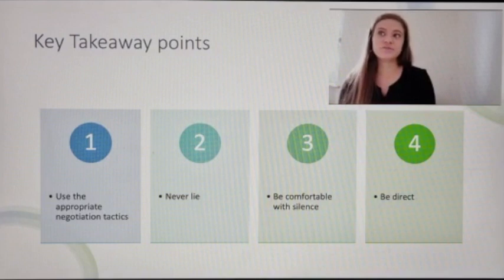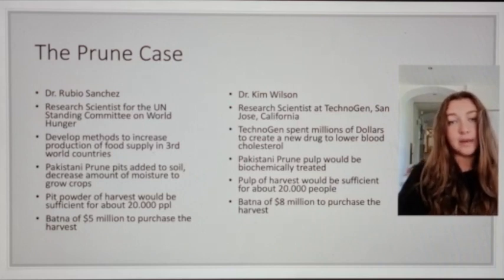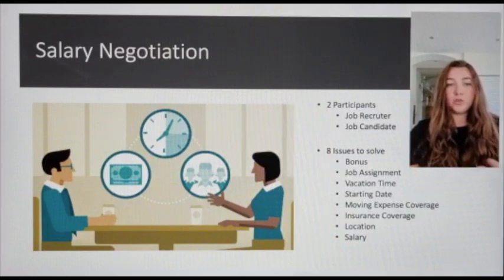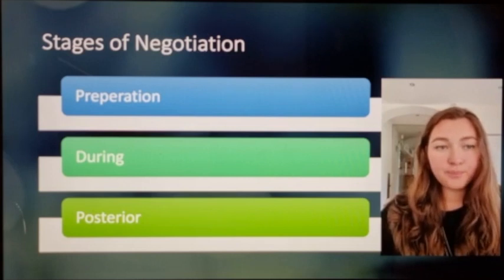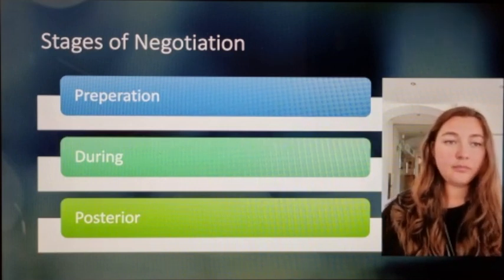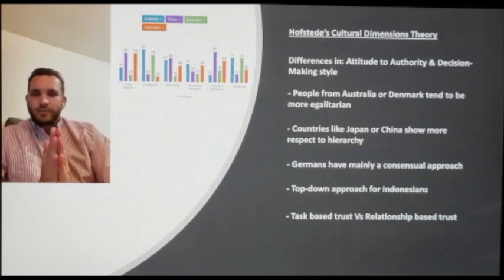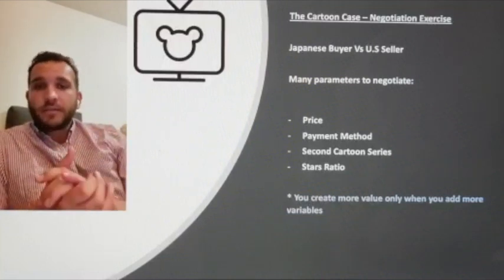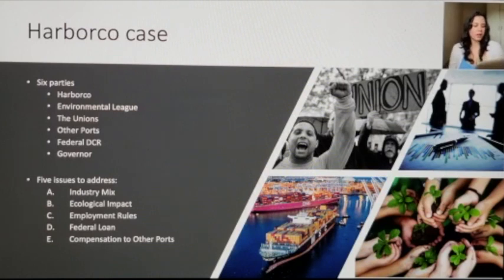Group Assignment - Helen, Viktoria, Dimitrios and Daniela